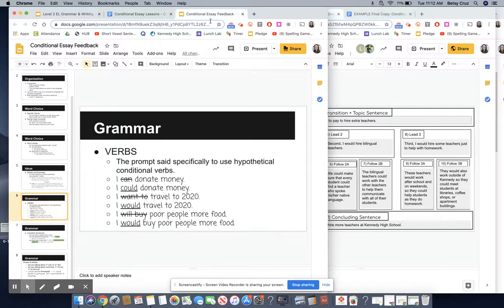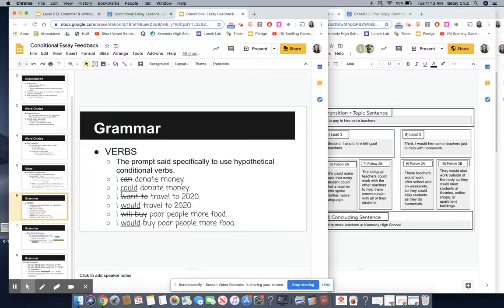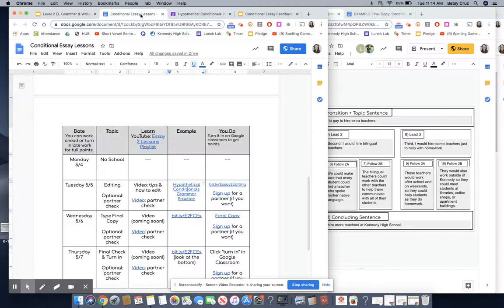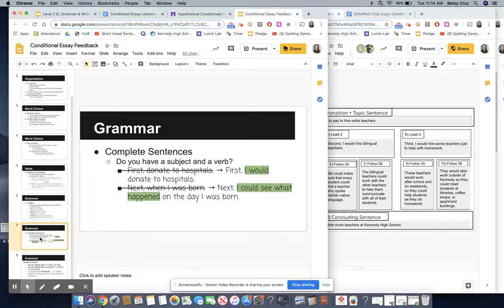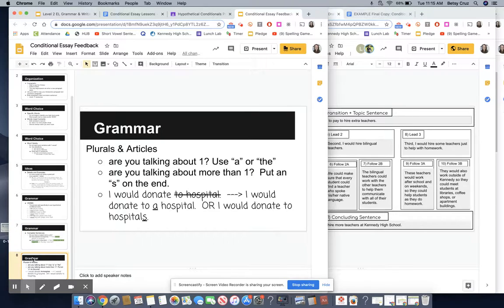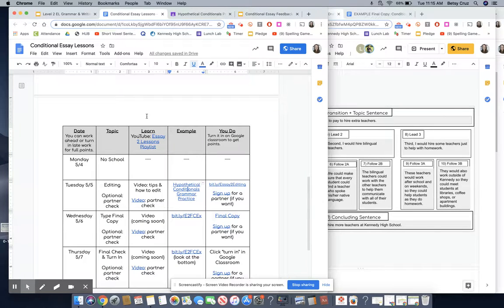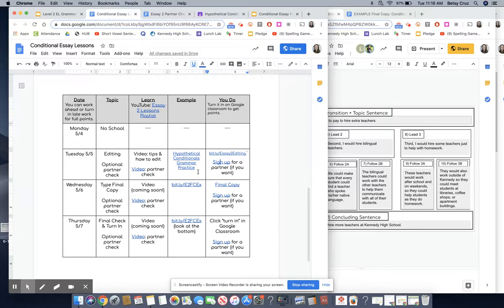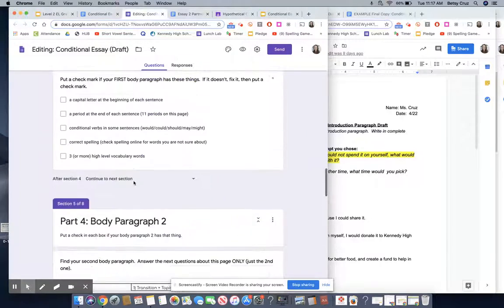Editing: tips & how-to